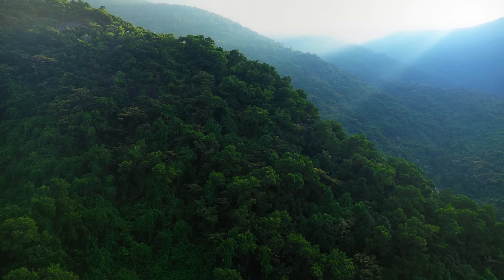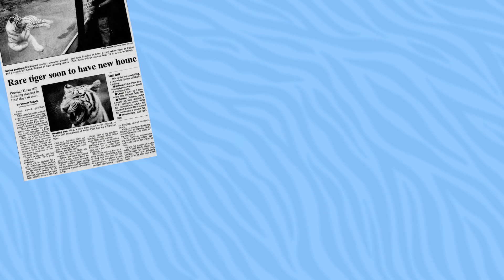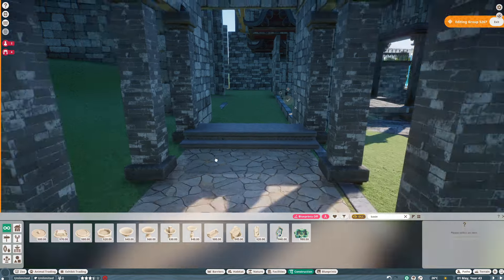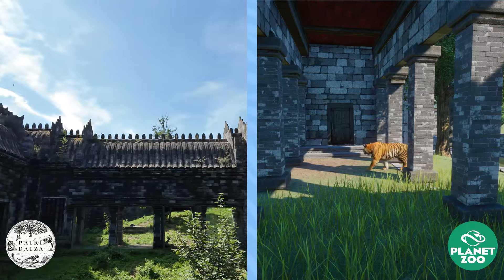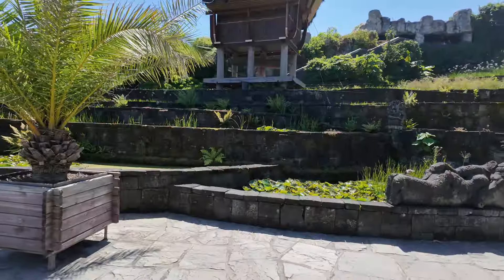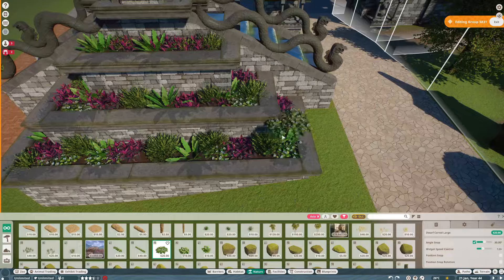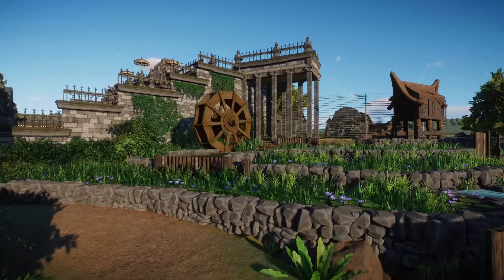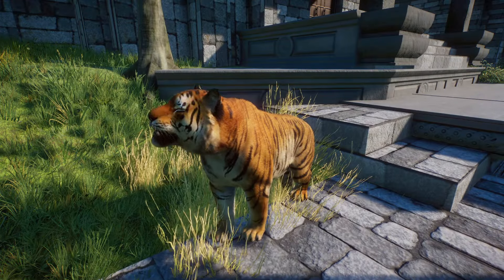I Built a REAL LIFE Tiger Habitat in Planet Zoo but Took It Too Far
Trying something new.  The prime example of what happens when I hyperfixate and spiral.  I had fun, hope you will too!

00:00 intro
00:27 the location
00:54 the problem
02:39 the experiment
11:43 the conclusion

Edit: Something I forgot to mention is the Ganesha area expands larger than what I'm mainly showing and there are a few smaller animals there.  I chose not to focus on them and keep my focus on the "tiger area", noting what I mention in the video.  If you want to know more about those animals, check out a few informative comments!

Wanna see more?  Planning to continue this one soon when I have inspiration.